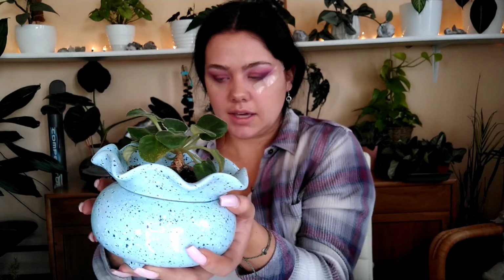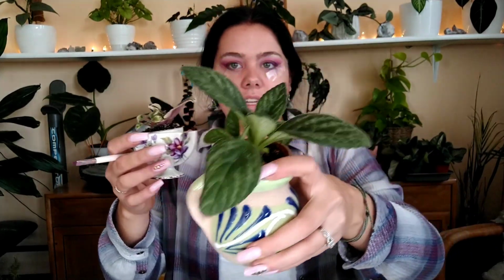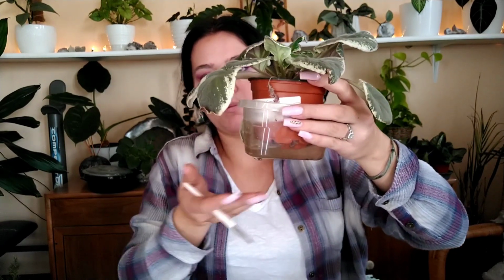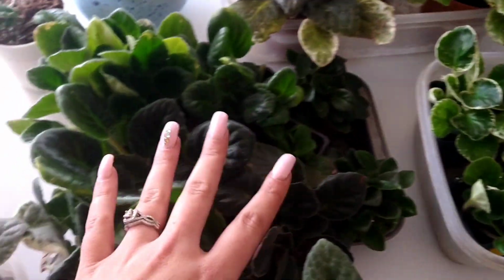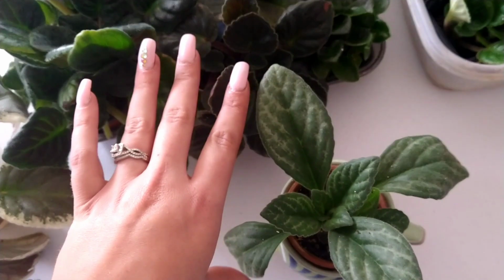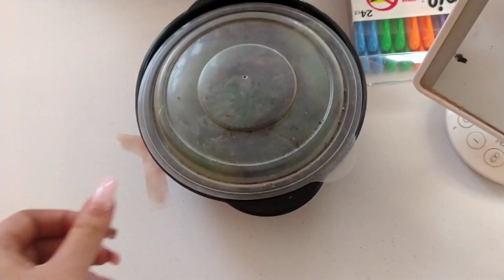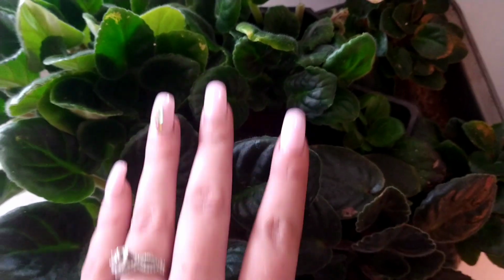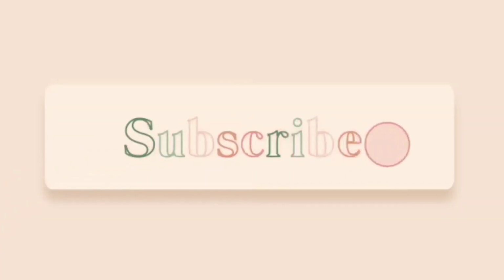Beauty and Botany | African Violets| Diaries of a Farmhouse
The history and care tips for African Violets

Products
Fertilizer
(Just make sure the fertilizer you buy whether it is this one or another is water soluble and you follow the instructions)

Soil
(Find a mix that is mostly perlite, vermiculite, and peat moss)

Desk top humidifiers

Music

Tik Tok FBS from Cap Cut

Comments are welcome but please keep them positive and friendly. Negative comments will be deleted.